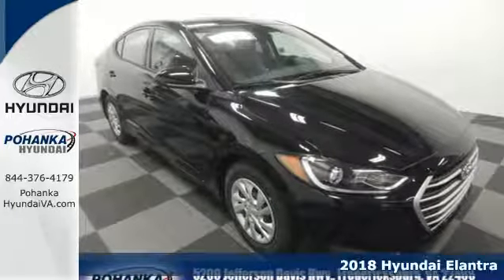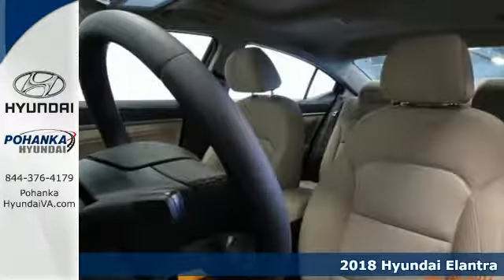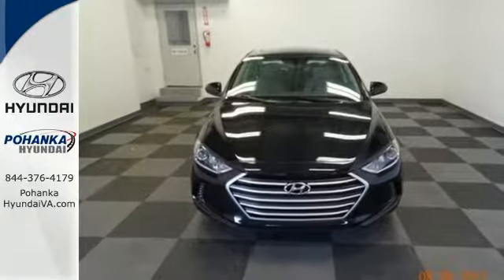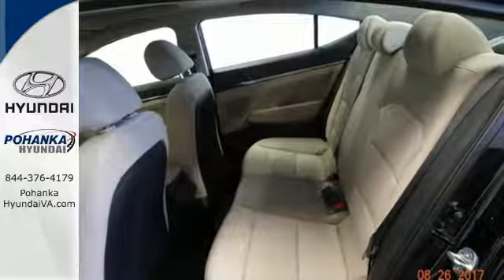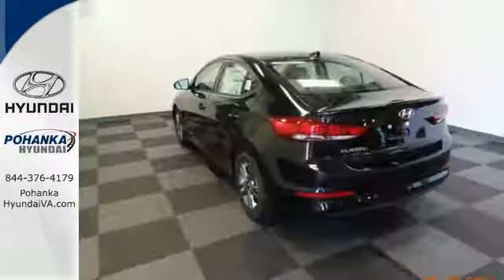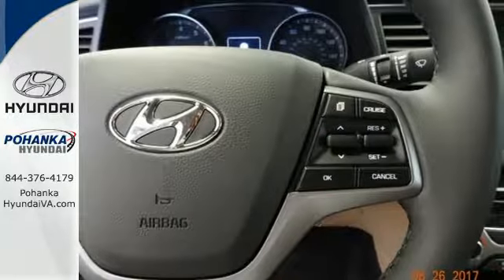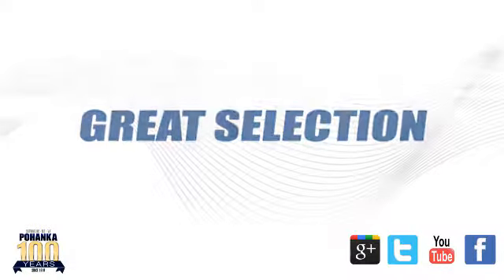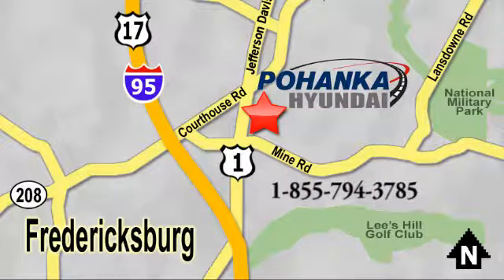New 2018 Hyundai Elantra Fredericksburg VA Richmond, VA HJH225162 - SOLD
Year: 2018
Make: Hyundai
Model: Elantra
Trim: Value Edition
Engine: 2.0L 4-Cylinder DOHC 16V
Transmission: 6-Speed Automatic with Shiftronic
Color: Black
Interior: Beige
Stock #: HJH225162
VIN: 5NPD84LF1JH225162
Gasoline! My! My! My! What a deal! If you've been on a treasure hunt for just the right car, well congratulations! X marks the spot with this great deal on a fantastic 2018 Hyundai Elantra. You and your family will love the roominess of this terrific Elantra, complete with comfort, class, and safety to spare. brbrPohanka is not responsible for errors or omissions. Price includes all rebates and incentives available and is plus Taxes, Tags, $699 Processing Fee, Freight, Dealer Preperation Fee, Marketing Assesment and any installed options. Please note some rebates have requirements and or qualifications and assume financing with manufacturer at standard rates.

Address:
5200 Jefferson Davis Hwy